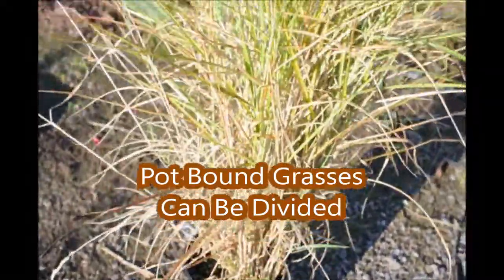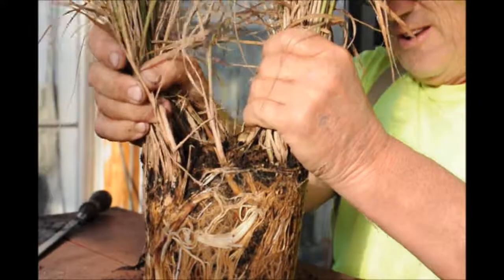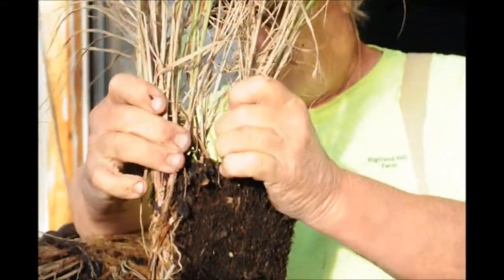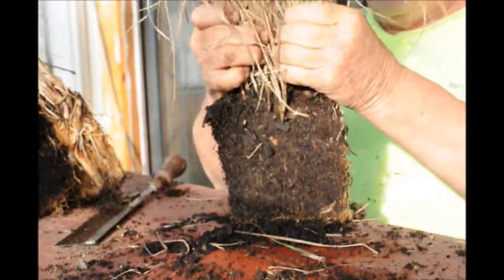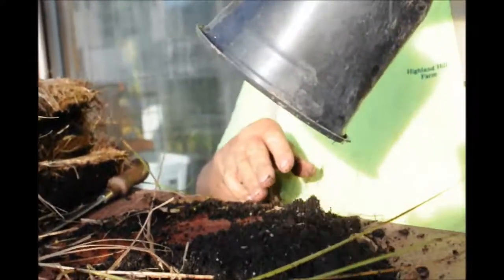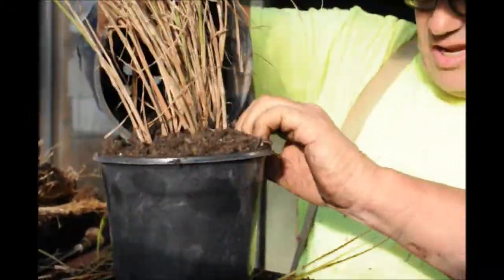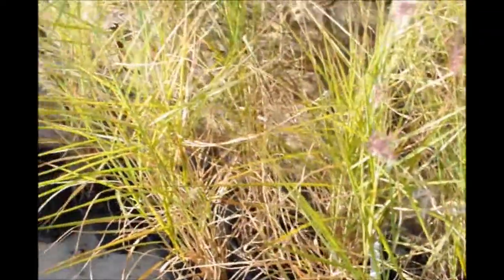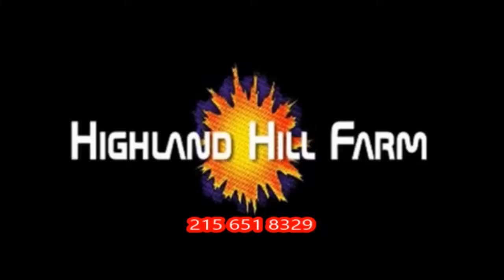How We Divide Ornamental Grass Plants